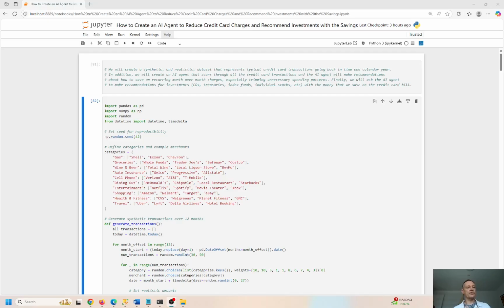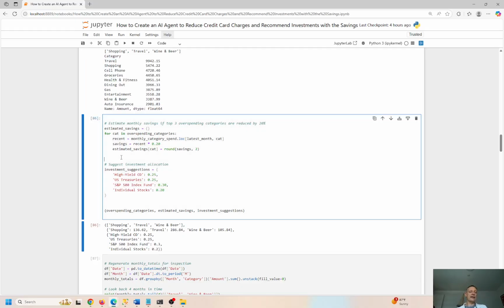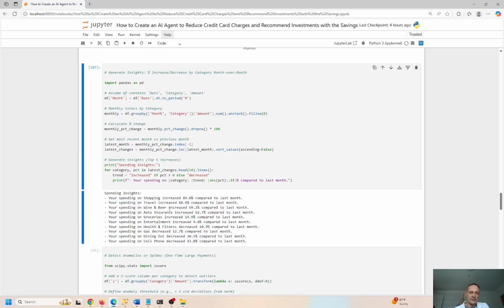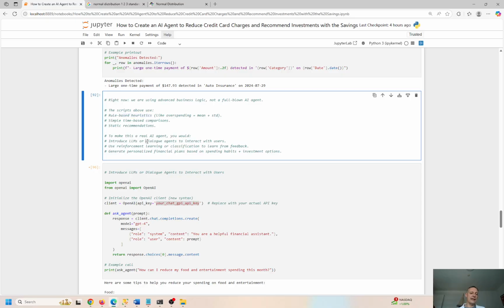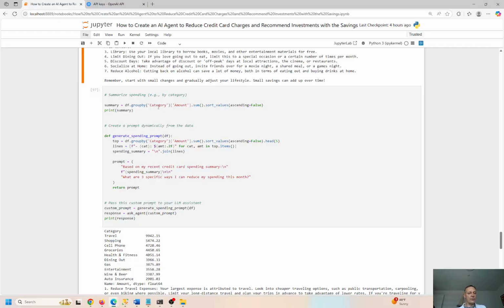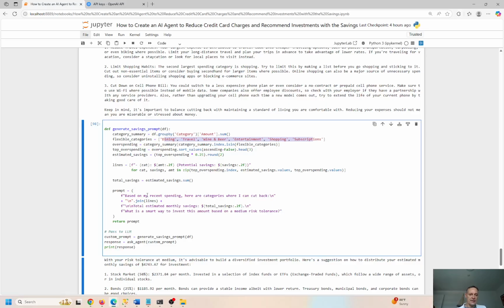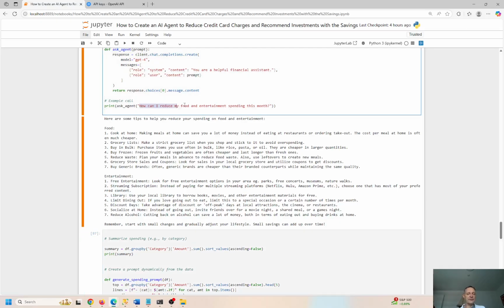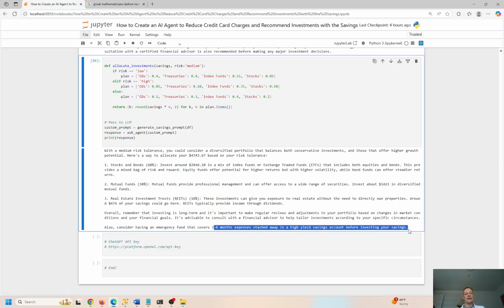How to Create an AI Agent to Reduce Credit Card Charges and Recommend Investments with the Savings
This project creates a synthetic dataset representing one year of realistic credit card transactions and builds an AI agent to analyze spending patterns. The agent identifies recurring charges and flags overspending in flexible categories like shopping, travel, and entertainment. It calculates potential monthly savings by reducing spending in the top overspent categories by 20–25%. These savings are then used to generate personalized investment recommendations based on user-defined risk tolerance, allocating funds to CDs, Treasuries, index funds, or stocks. The project uses heuristics and business logic to detect anomalies and track monthly changes, but also integrates LLMs (like GPT-4) to enable interactive financial advice. Prompts are dynamically generated to help users reduce expenses and get investment suggestions. Spending trends and spikes are visualized using Plotly and Seaborn, allowing users to see category-level shifts over time. Anomalies are detected using Z-scores to identify large one-time purchases. Dialogue-based LLM agents generate insights and simulate the behavior of a real financial assistant. The approach is designed to be scalable and customizable for individual users. Ultimately, this project shows how AI can bridge budgeting and investing by converting wasteful spending into productive savings.